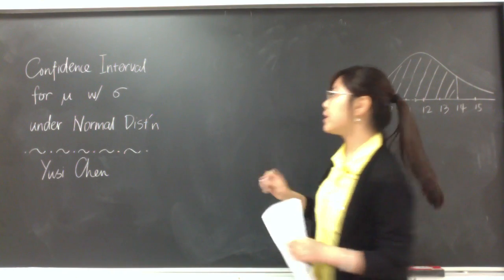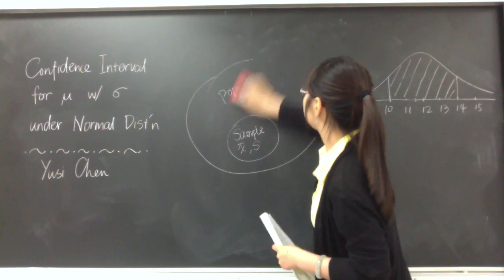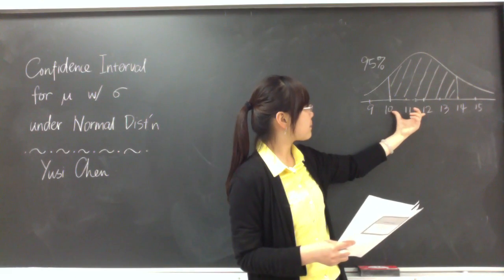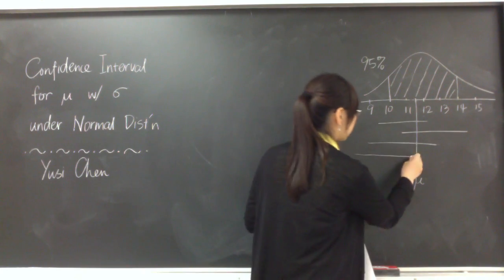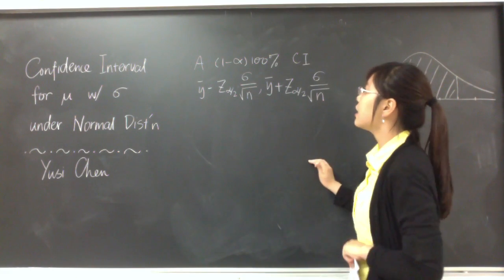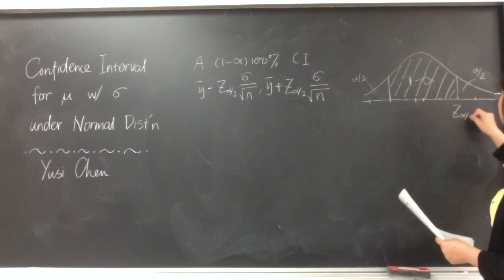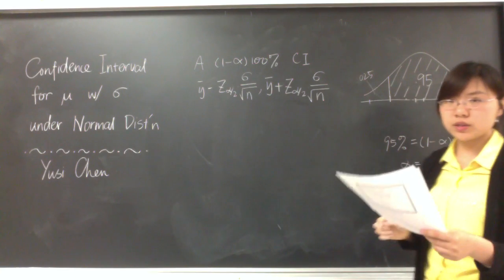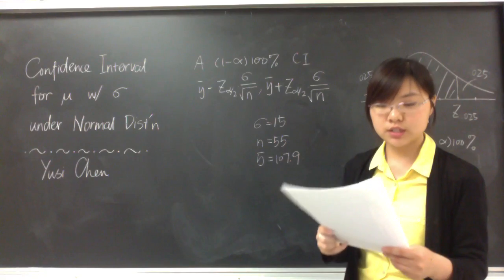Yusi Chen--Confidence Interval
2013 Marshal Peer Tutor Application
Topic: BUAD 310 Confidence Interval